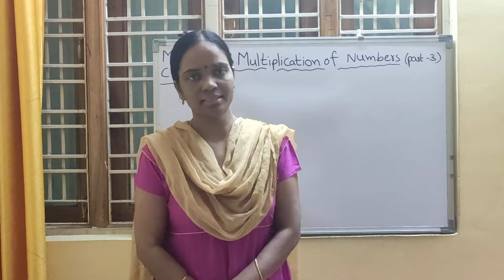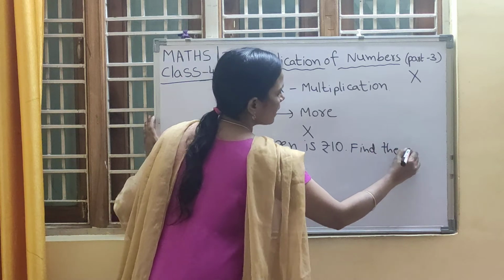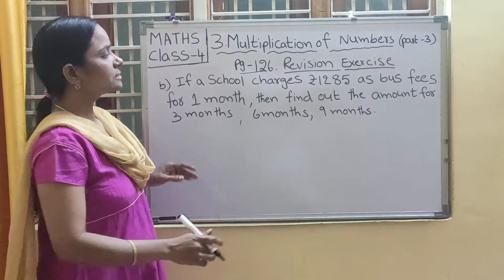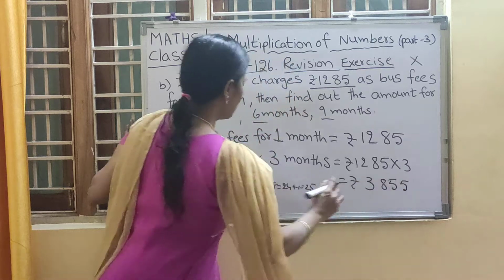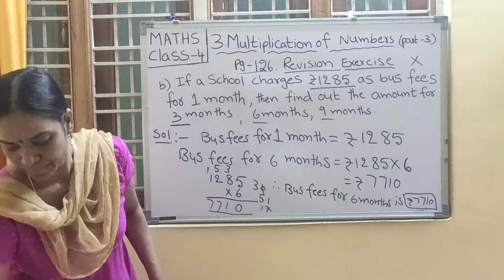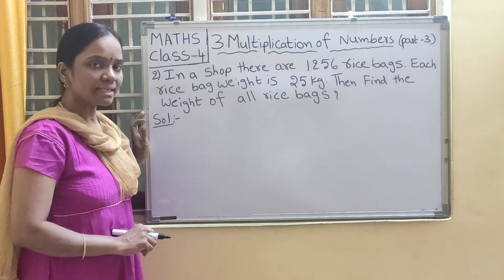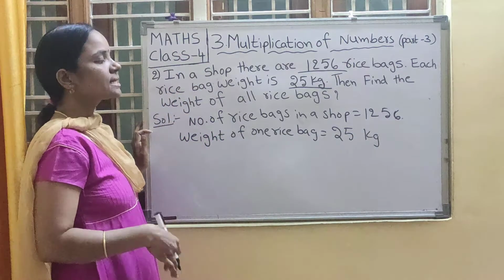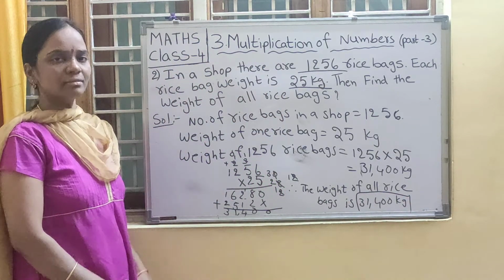CLASS 4 MATHS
3 MULTIPLICATION OF NUMBERS PART 3